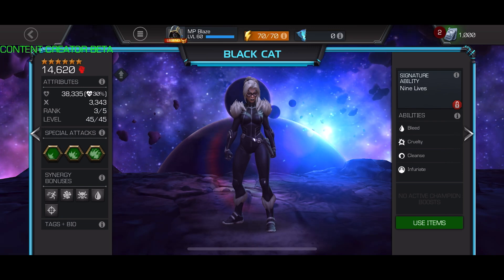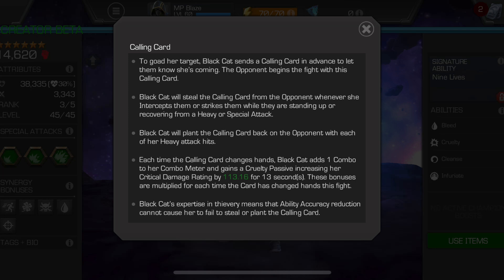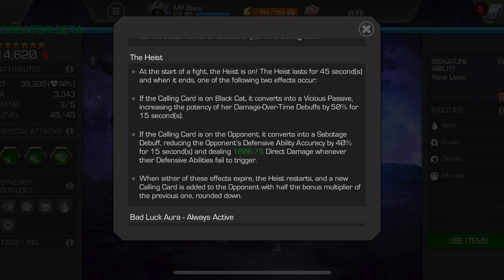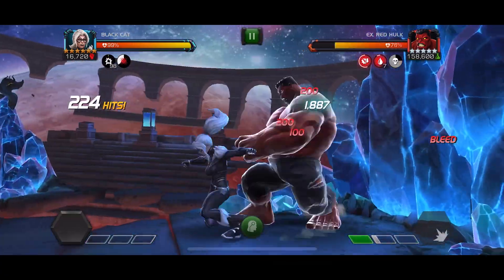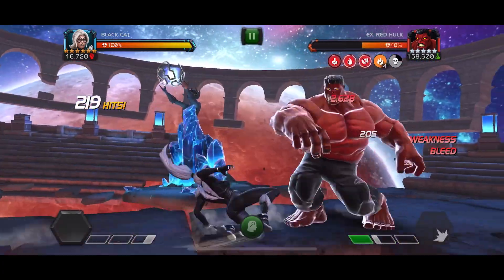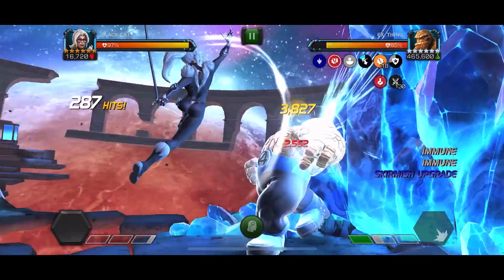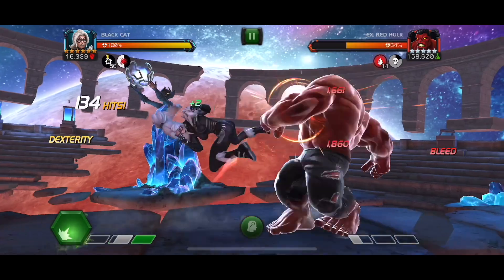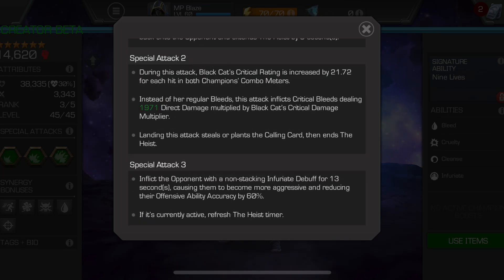Black Cat Gameplay (MP Blaze)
My Review of Black Cat

0:00 Intro
1:03 Breakdown of Calling Card/Heist
4:36 Nonaggressive Gameplay (Vicious)
6:21 Nonaggressive Gameplay (Sabotage)
7:21 Breakdown Bad Luck Aura
9:37 Gameplay (Sabotage)
10:59 Gameplay (Vicious)
11:43 Gameplay (Ideal Matchup)
13:09 Sig/Special Attack Details